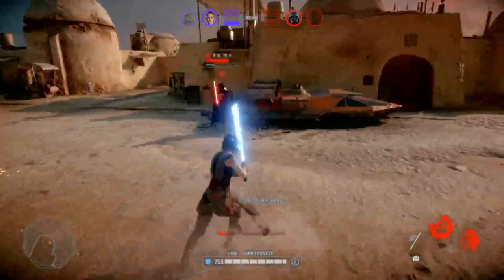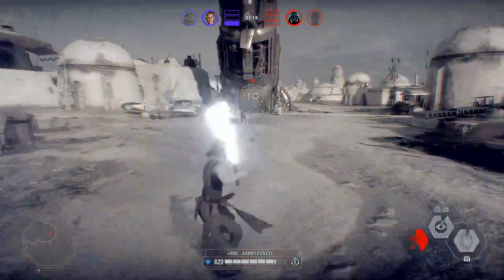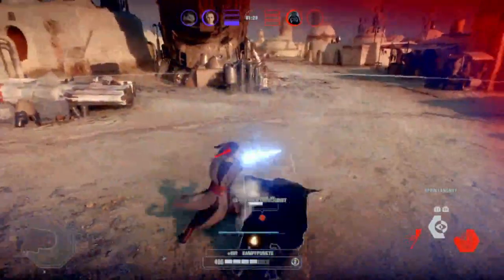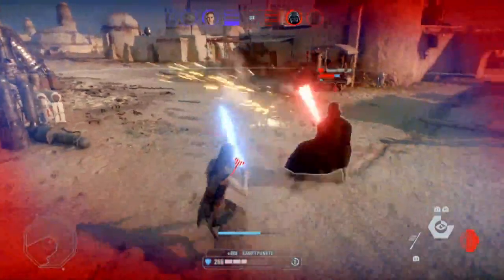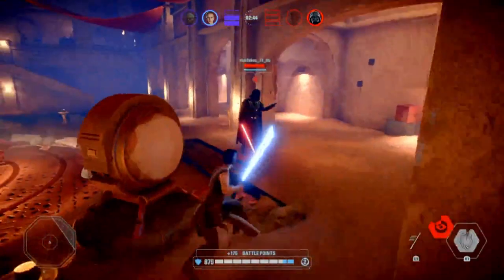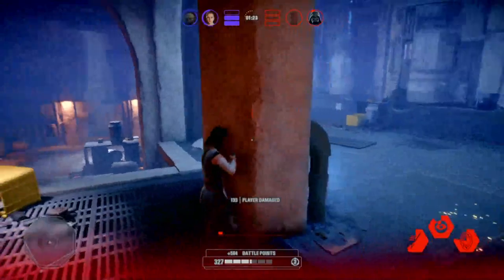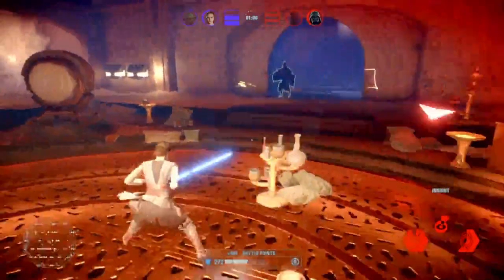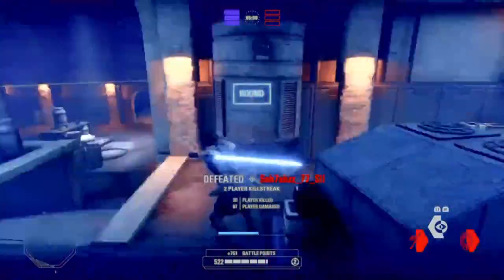Intense and Fast Lightsaber Duels with Rey | Battlefront 2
Hello There,
I have some more Battlefront 2 Duels for you guys, this time with Rey.
Anyway I hope you will enjoy the video and if you did make sure to drop a like and consider subscribing to the channel for more amazing Star Wars Gaming Content.